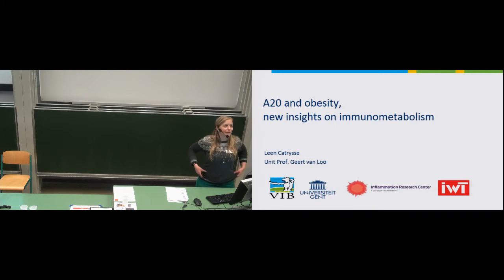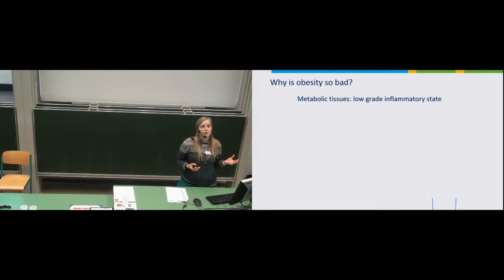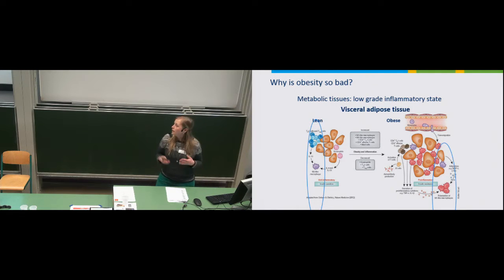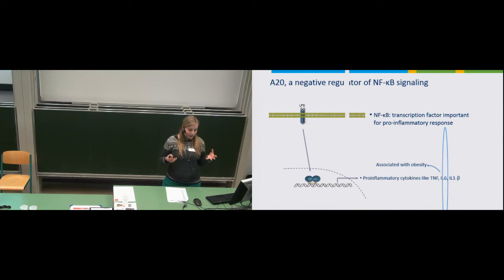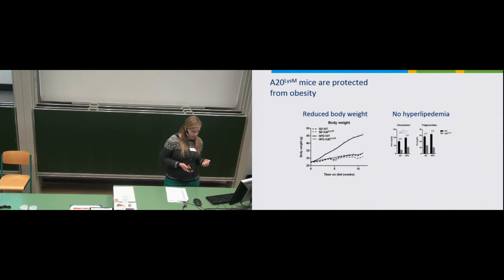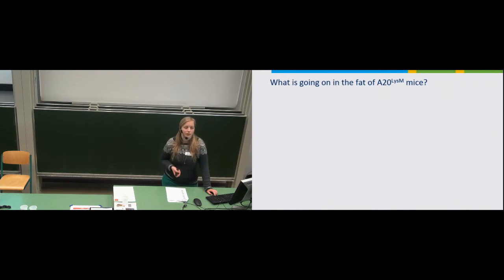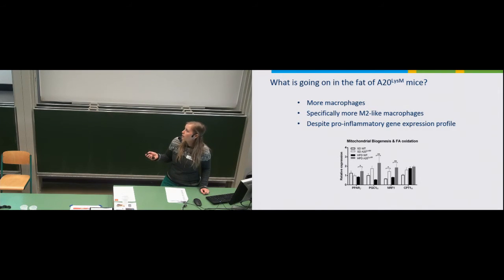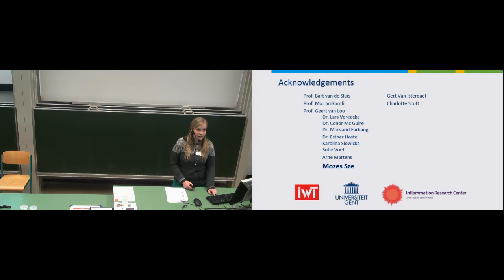PhD Symposium UGent Faculty of Sciences 2016 - presentation by Leen Catrysse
A20 and obesity, new insights on immunometabolism